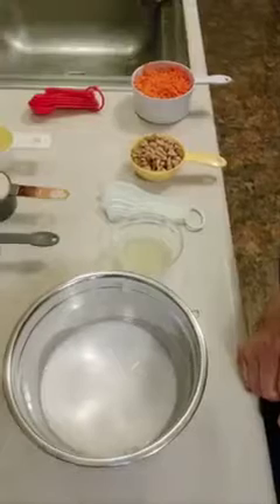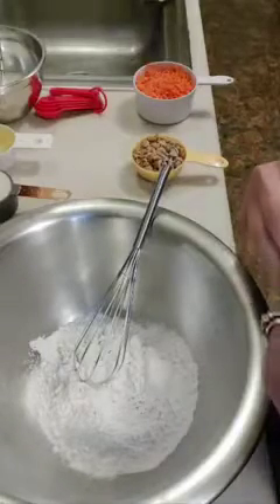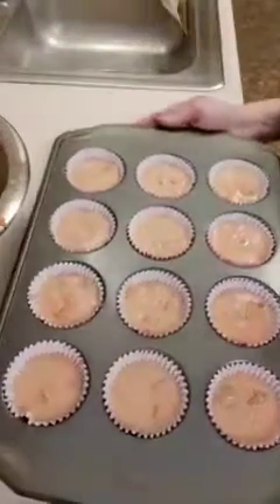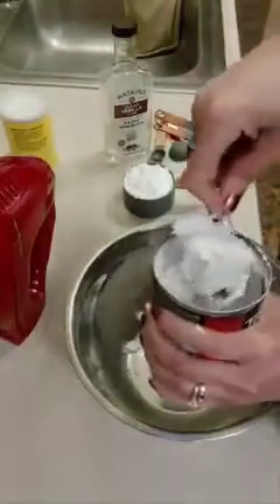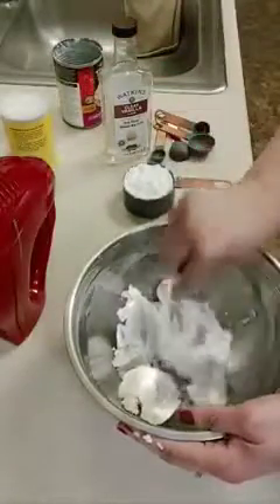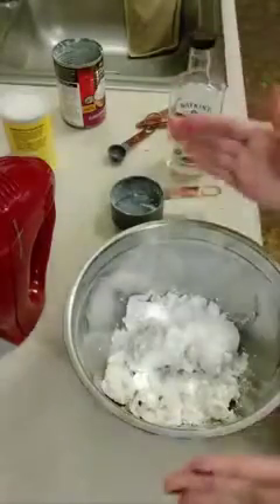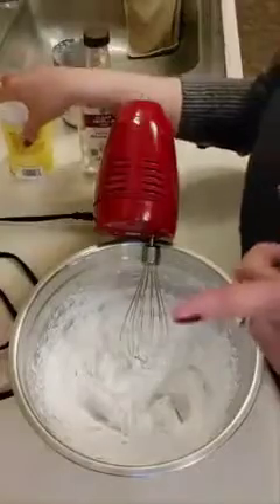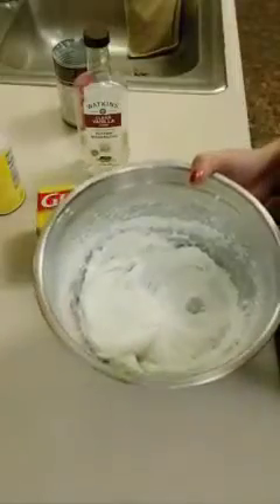Vegan Carrot Cake Cupcakes